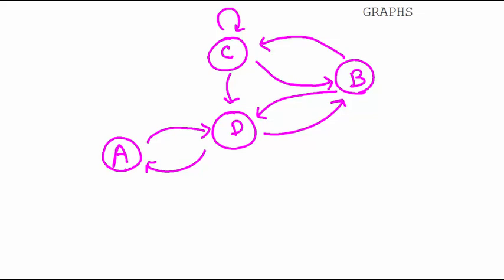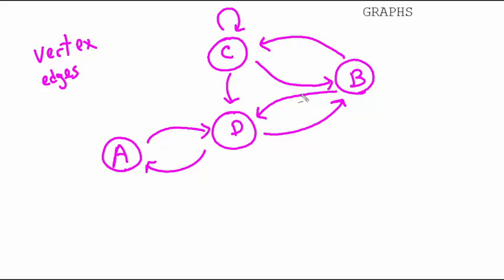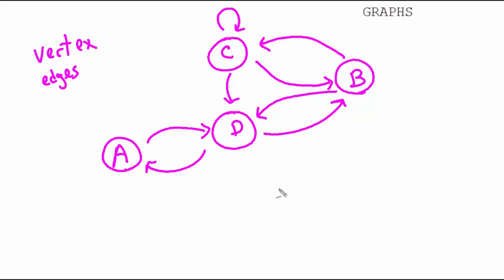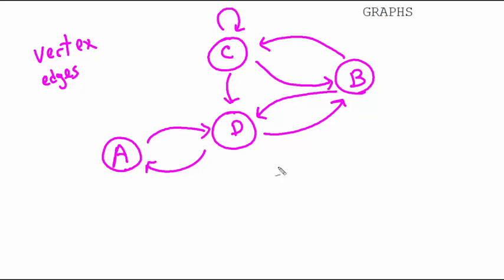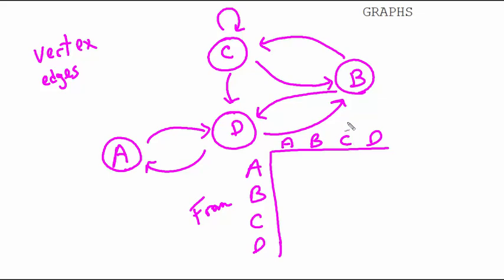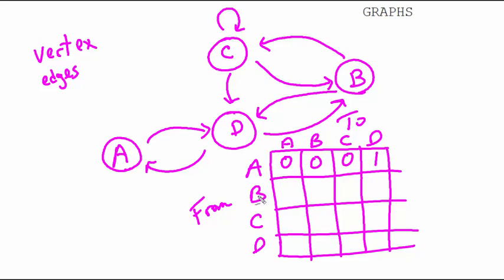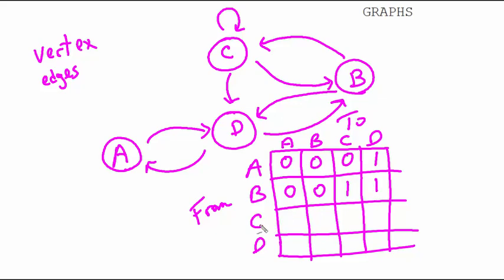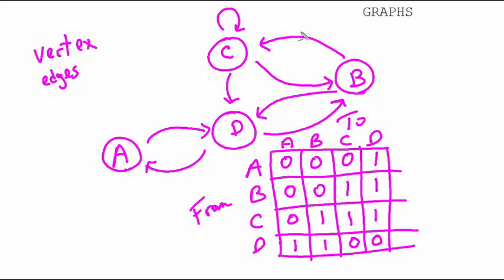Graph Lesson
Describes a graph as a bunch of vertices and edges.